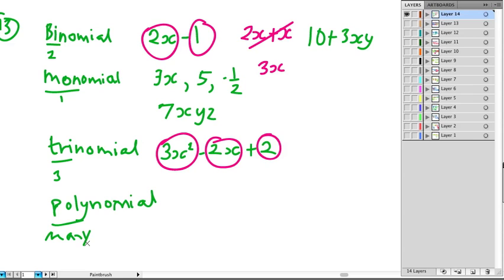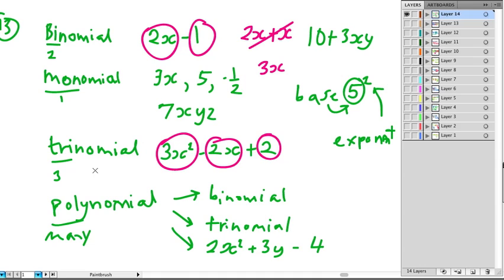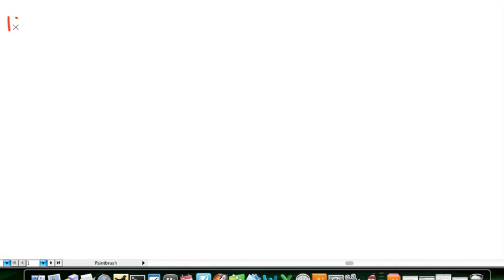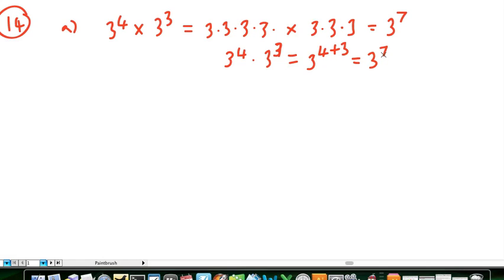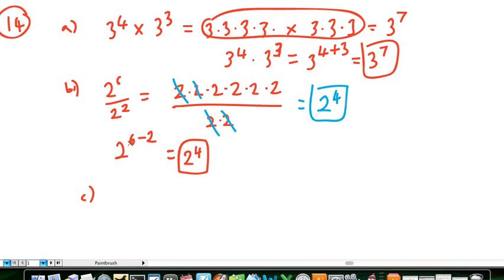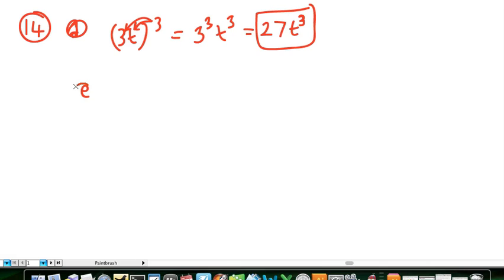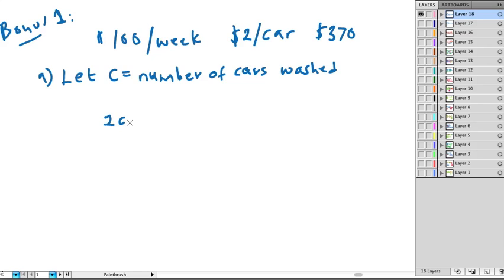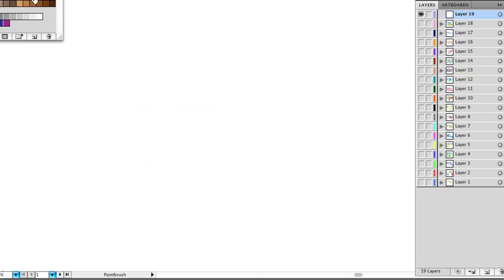Test Prep 7th Grade Math [Part 6 of 9]